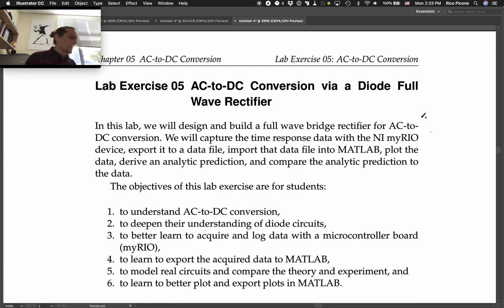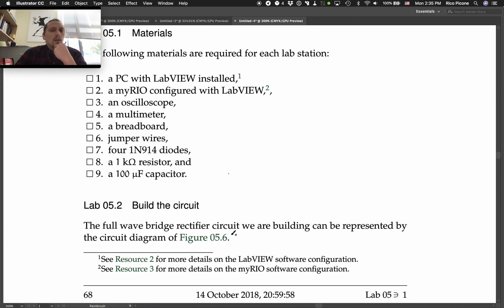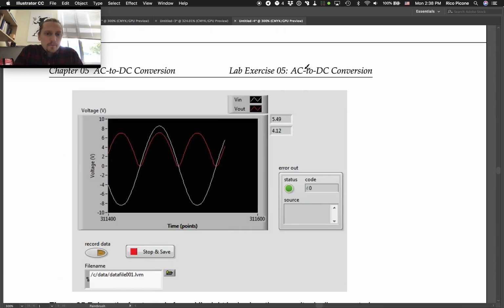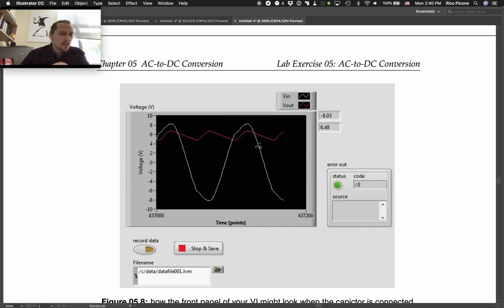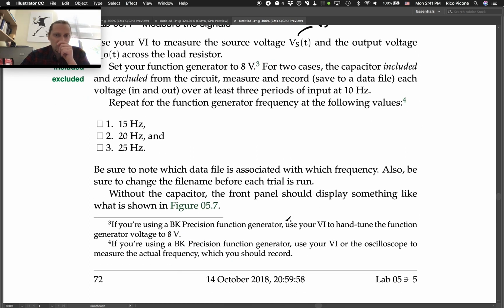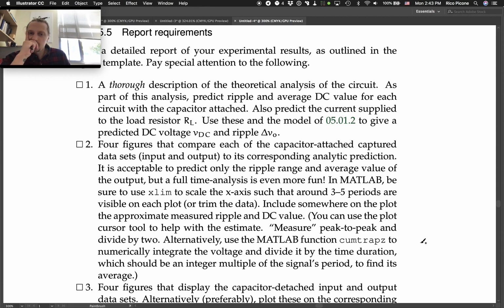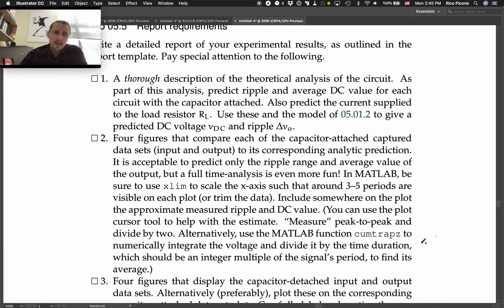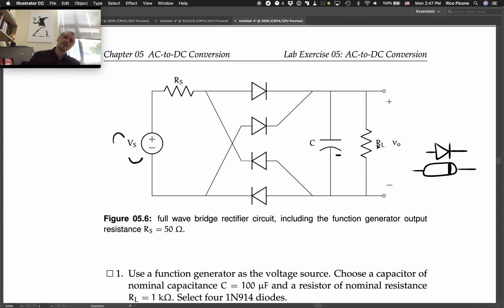Lab 05 AC-to-DC conversion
AC-to-DC conversion with a full-wave bridge rectifier. Time-series data captured with myRIO devices. This lecture was recorded at Saint Martin's University in the Fall 2018 term as part of the course Mechatronics and Measurements Lab ME/EE 316 (see the course It is the property of the instructor Dr. Rico Picone.